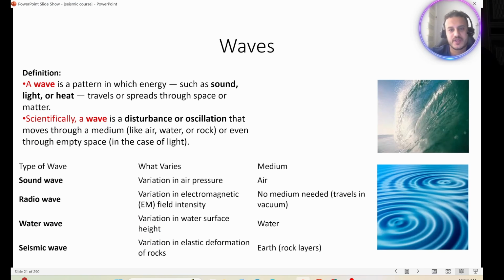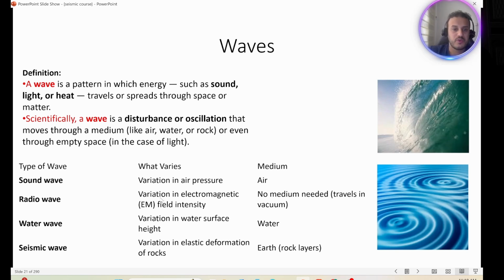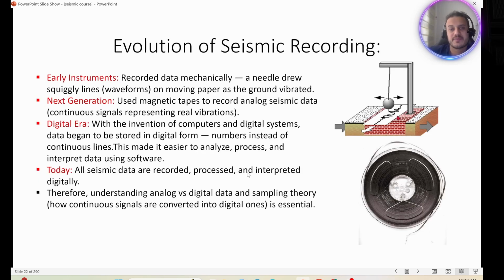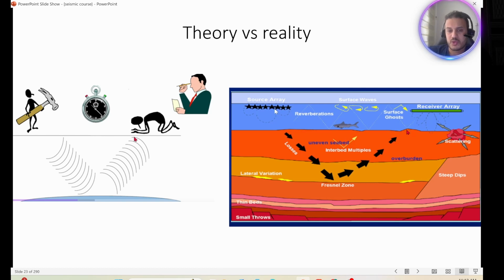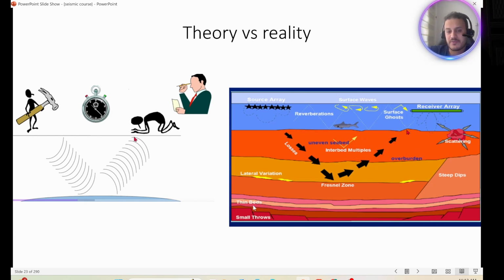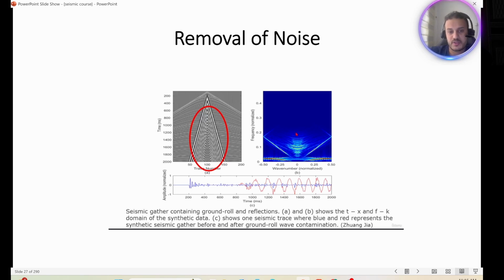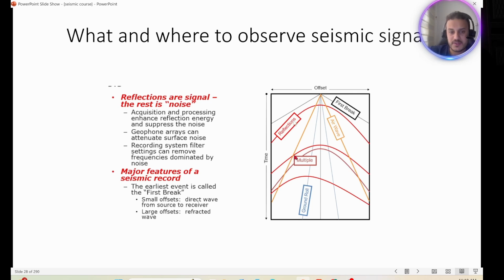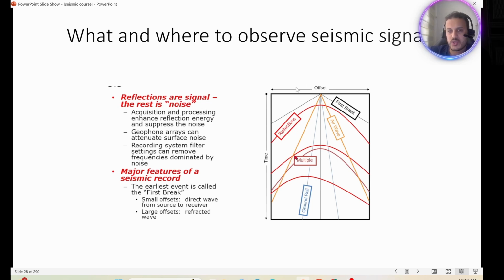Seismic Waves, Ground Roll & Recording Systems | From Field Data to Final Processing (2025)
Types of seismic waves and their roles in exploration

How ground roll affects seismic data quality

The evolution and principles of seismic recording systems

Input and output stages of seismic data processing

Whether you’re a geophysics student, data analyst, or oil & gas professional, this video will help you connect the theory to real-world seismic processing.

📚 Watch till the end to see how raw field data becomes meaningful geological information!